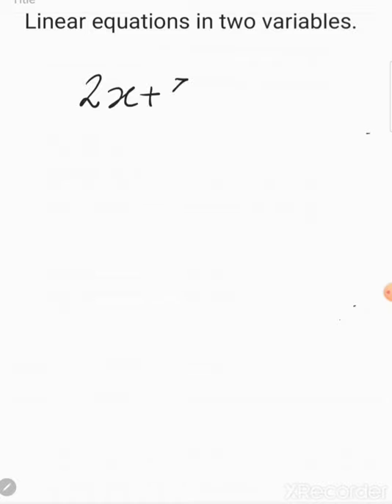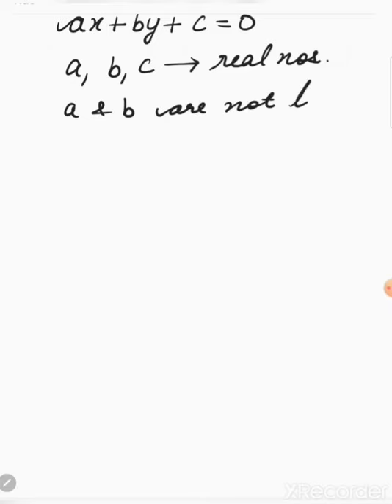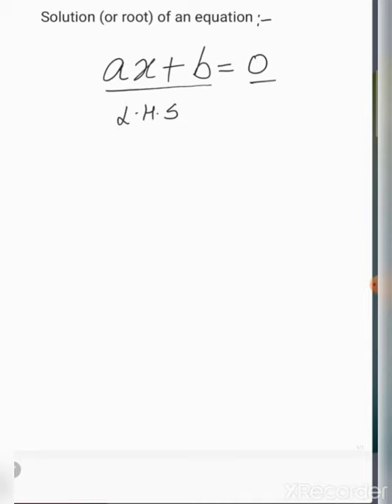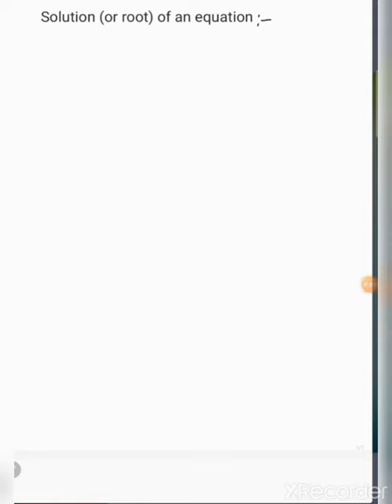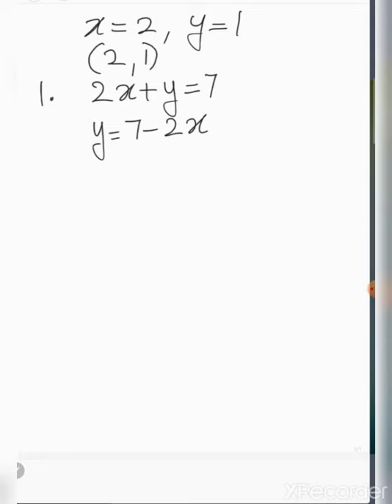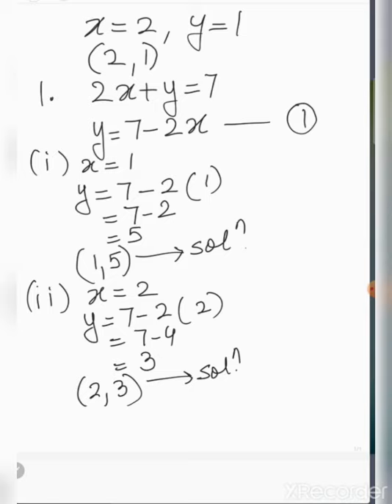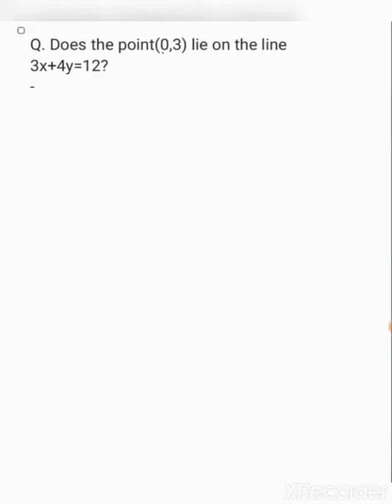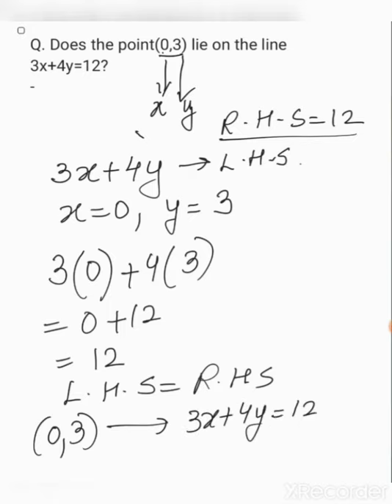Linear equations in two variables, solution of a linear equation, Does a point lie on a line?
You will learn about linear equations  in two variables,how to find solution of a linear equation  in two variables and how to find whether the given point lie in the given line or not.

Playlists for class 9.